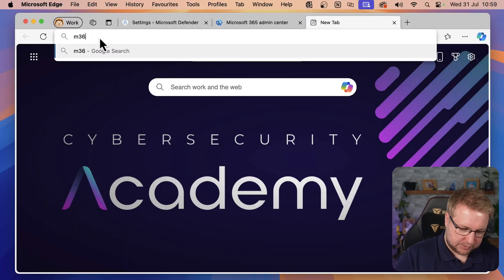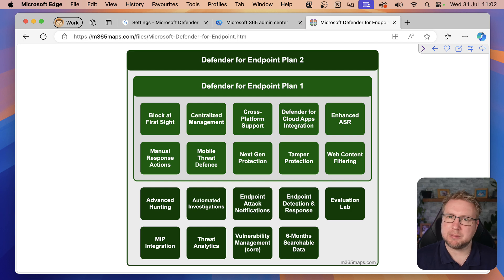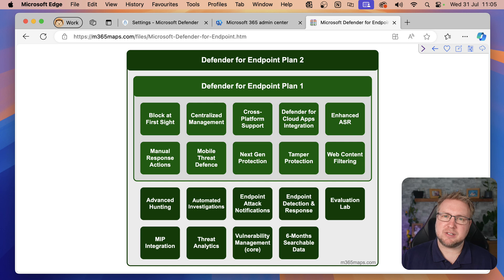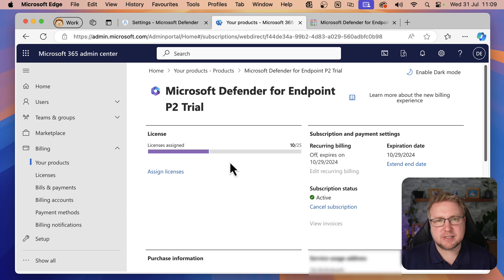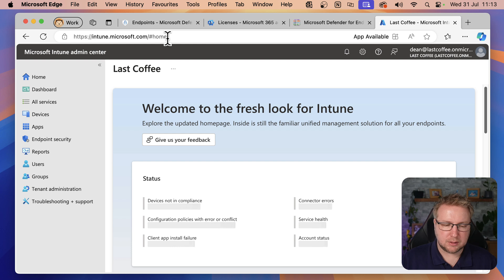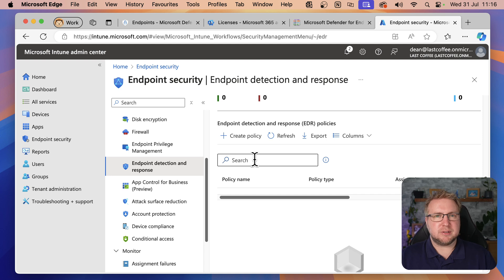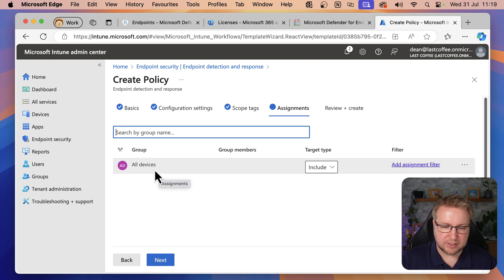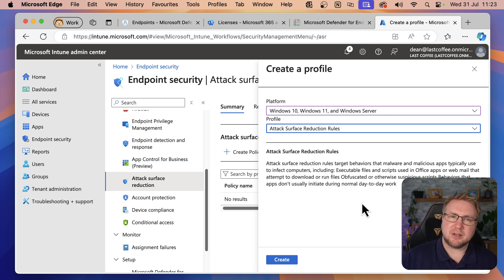A quick guide to Defender for Endpoint deployment via Microsoft Intune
Hello! In this video, I talk about protecting Windows clients using Microsoft Defender for Endpoint. I start by explaining what Defender for Endpoint is, and what it's not, to ensure we're all on the same page.

Then, I dive into the onboarding process, configuring Windows devices for protection using Defender for Endpoint and Microsoft Intune.

Key topics include security configurations, automated investigations, and endpoint detection and response (EDR).

I'll show you how to get started with licensing, configuration, and the key functionalities that make this tool a powerful security solution for enterprises. Tune in to learn more and enhance your security posture with Microsoft technologies!